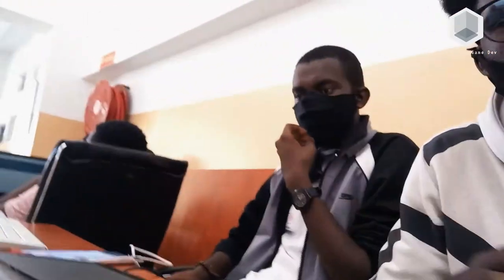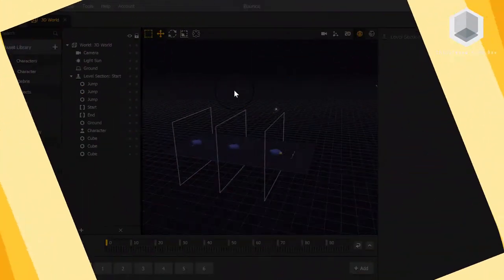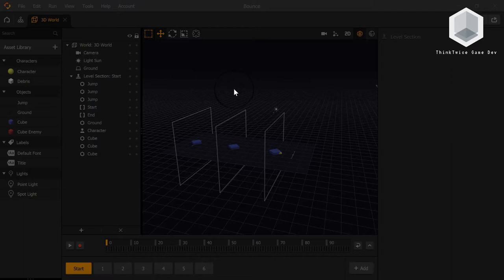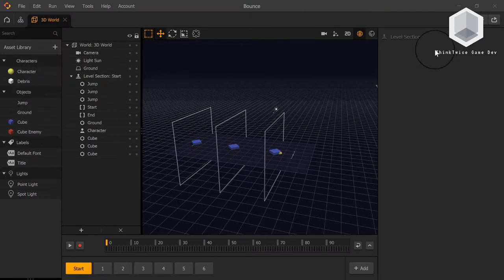My Indie Game Dev's 2021 Setup and quick tools needed to get you started.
Hello World Game dev's in this video am going to show the most relevant kit you need for your game Development Start company or studio and how you can use them to get going!

Mid BG sound by
CherryCakeBeatz